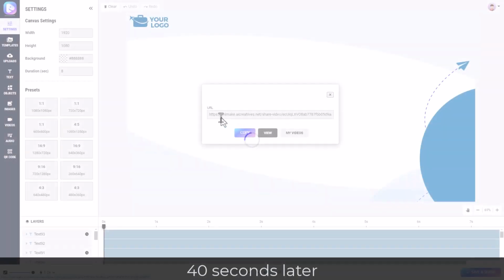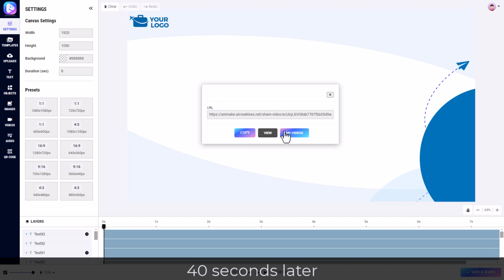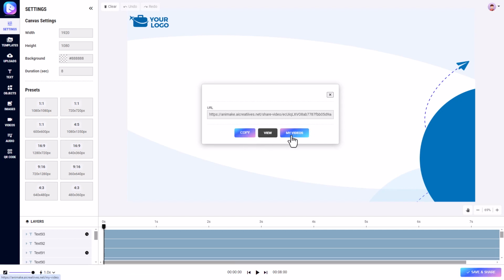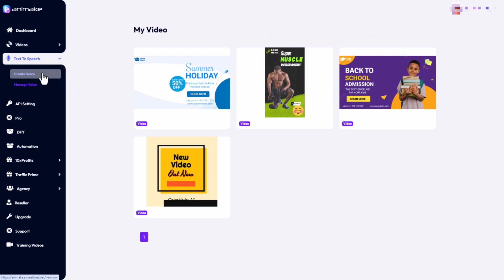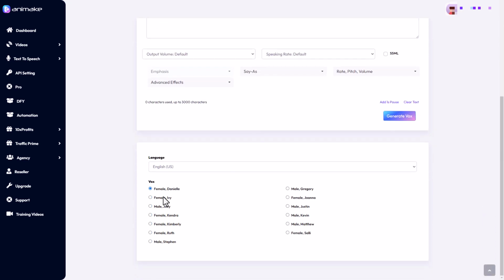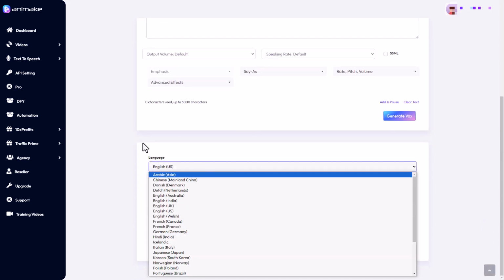Animake Review - Is a $15 social media video maker any good?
🎬 **Animake Honest Review - Good Templates, Bad Export?** 🎬

Hey everyone, welcome back to the channel! Today, I'm really excited to tell you all about my experience with Animake. From the perspective of a user who's invested $15 of their own money, this review aims to provide you with a comprehensive look at what Anniemate offers and where it might fall short.

Starting with the positives, Animake boasts an assortment of engaging templates that are incredibly easy to adapt to your needs. Whether you're creating promotional content or personal projects, the variety of templates, especially in 16:9 format, are pretty useful. However, I found a significant hiccup with the export options which could be a dealbreaker for some.

The major downside, in my opinion, is the video output inconsistency. Despite the attractive templates and user-friendly interface, the fact that it exports only in WEBM format, not the more universal MP4, coupled with playback issues like videos not playing to full length, is quite disappointing.

I've included these insights to help you weigh the pros and cons before deciding on Animake. For those curious about other software options or who want more in-depth analysis, check out this video review where I dive into alternatives that might offer more reliable outputs.

CHAPTERS:
0:00 - Introduction
0:13 - Video Creation Tips
4:06 - Exporting Videos Guide
5:20 - Text to Speech Features